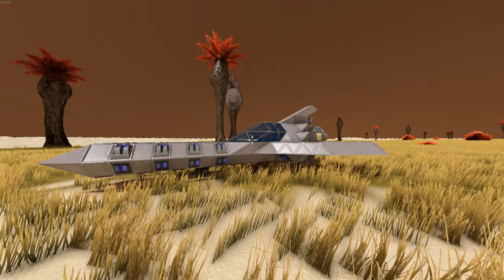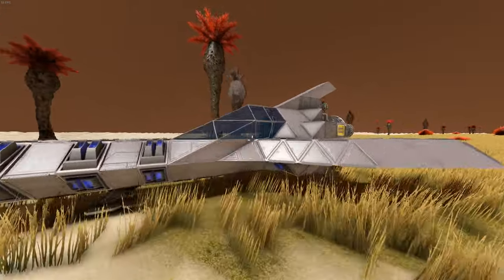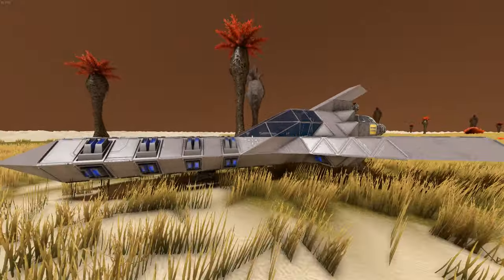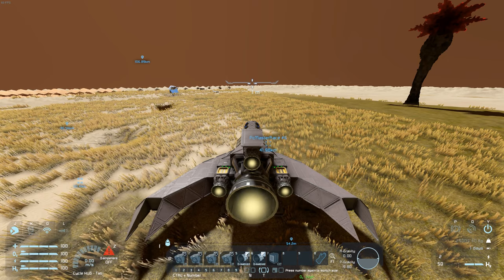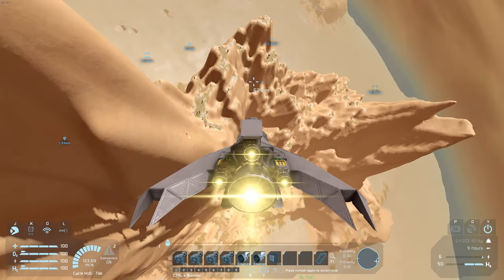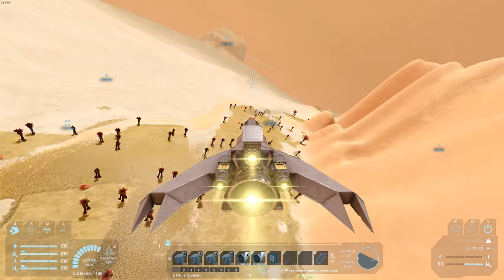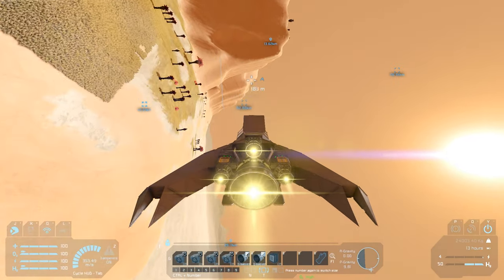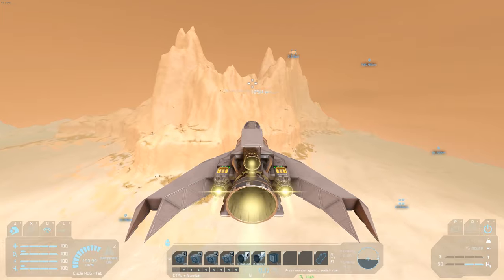[Space Engineers] A Simple Scout :)